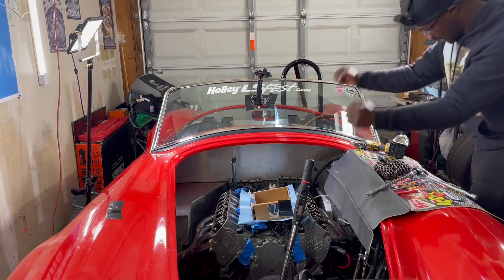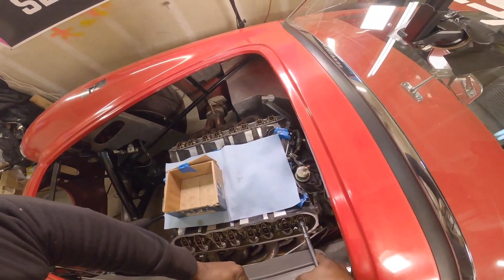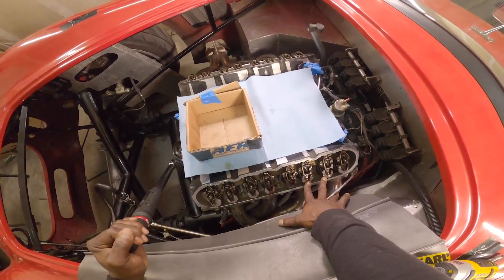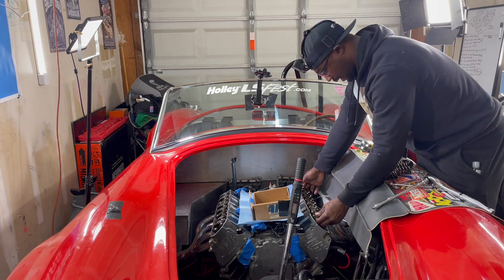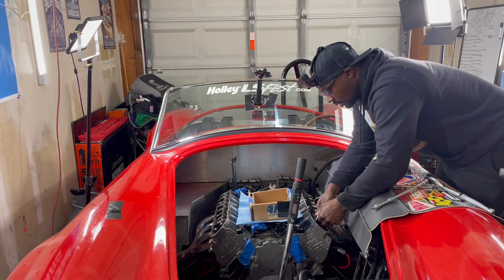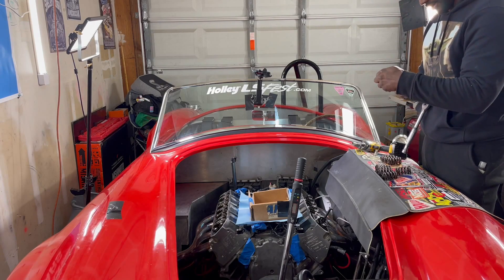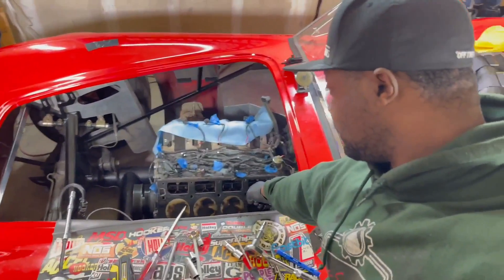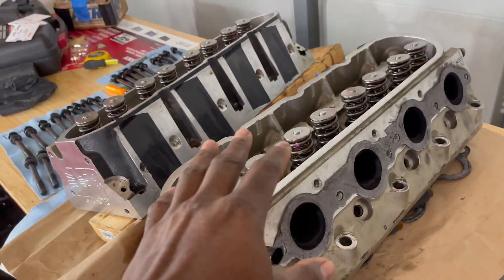I THOUGHT UPGRADING THE LS VALVE SPRINGS WOULD BE EASY, BOY WAS I WRONG.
the LS engine currently has 600 lift valve springs. Im upgrading them to 650 lift valve springs to handle the boost. this simple job turned into a nightmare.